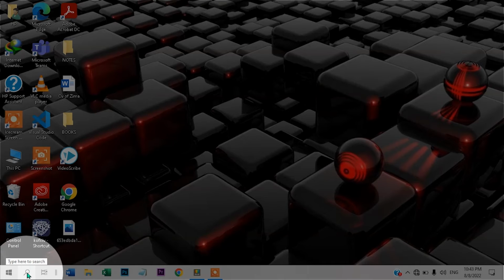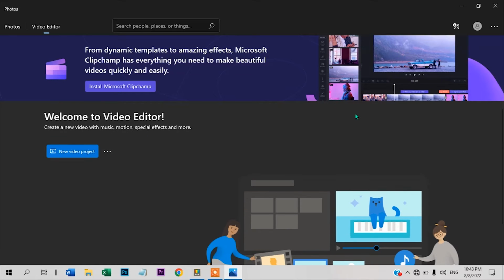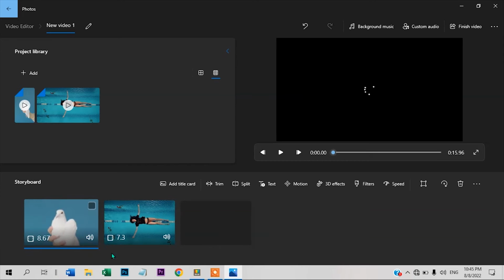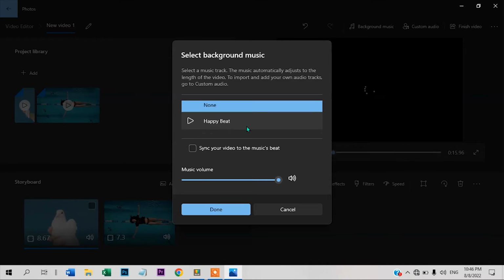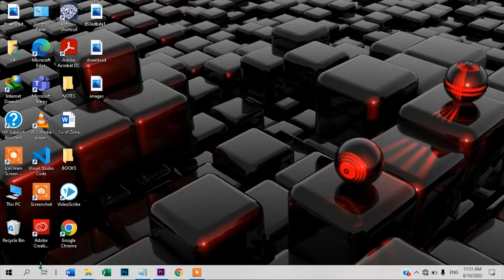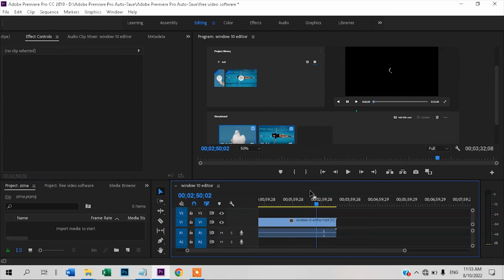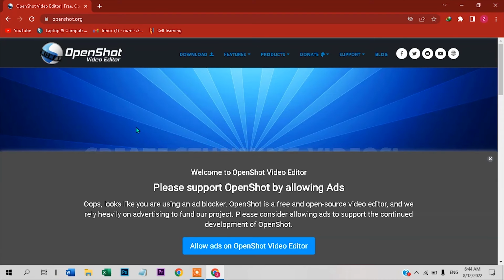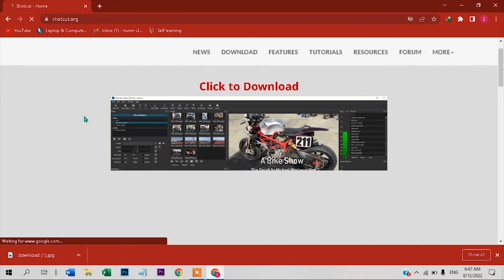Top 5 Best Video Editing Software || Without Watermark for Windows and Mac.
Hello friends in this video i am gonna tell you how to downloads the best FREE VIDEO EDITORS for Windows, Mac, and Linux… Whether you’re a beginner needing something simple for YouTube or you’re a professional that requires more advanced features, there’s a free video editor for you. In this video, I’ll countdown the Top 5 best free video editing software for Windows, Mac, and Linux going over the pros and cons of each. To qualify, the program must not have any forced watermarks or time limits and allow for the export of projects in a resolution of at least 1080p HD.